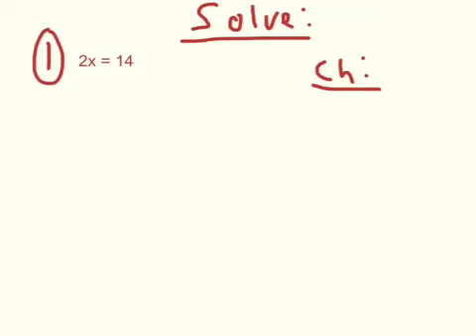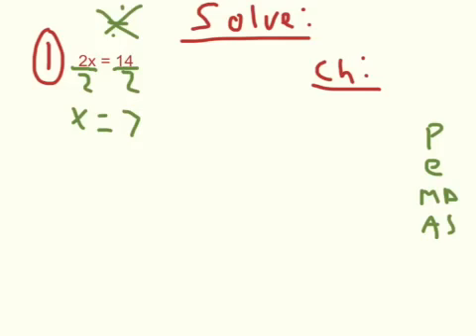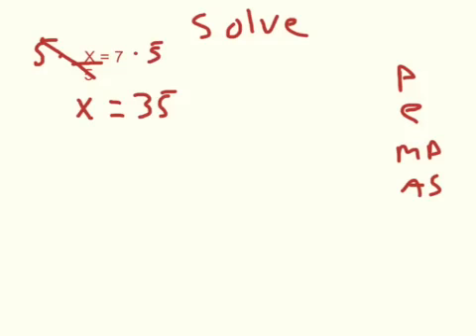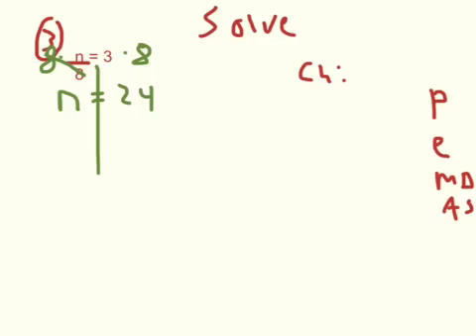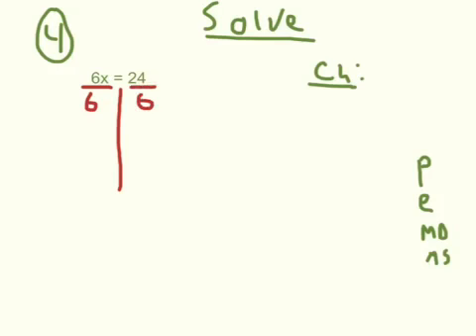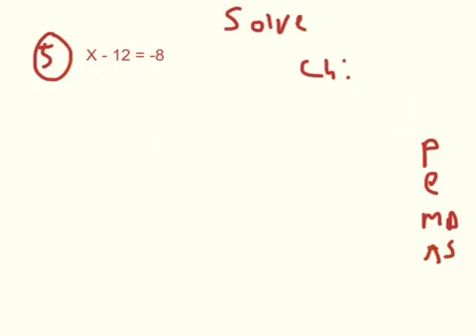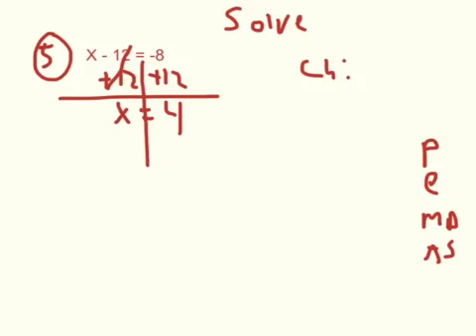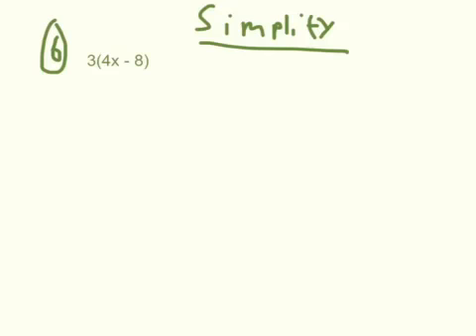One step multi/ div